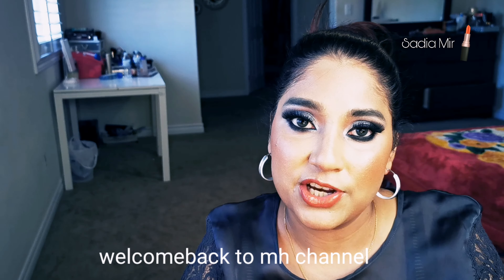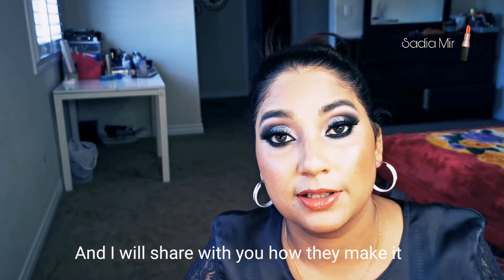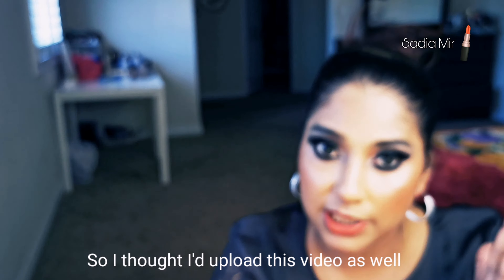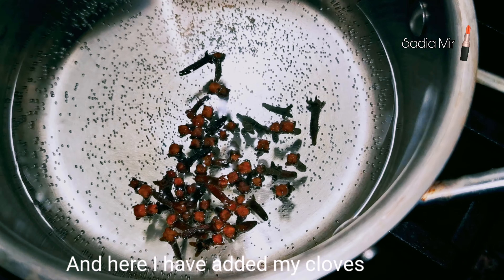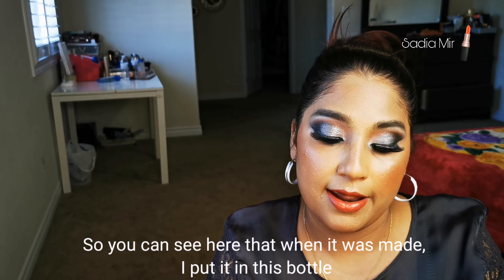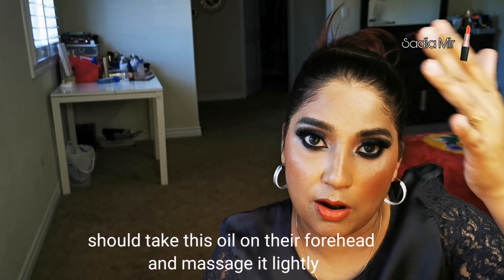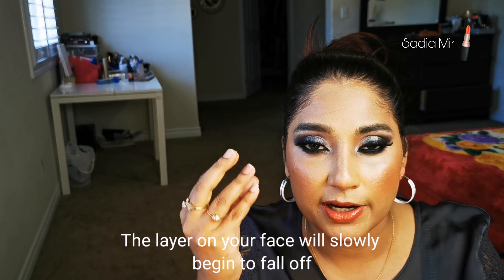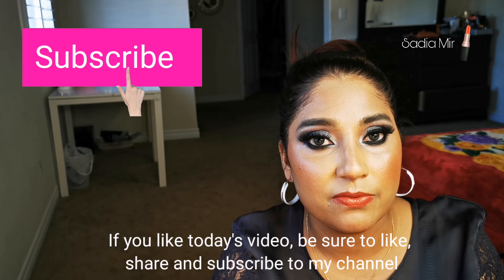clove toner for face/benefits for your skin and hair!sadia mir